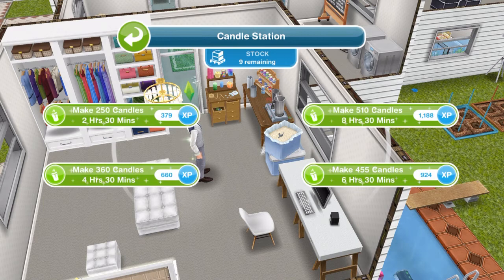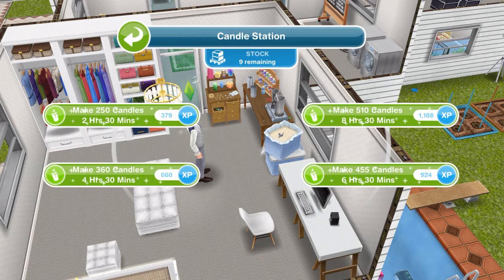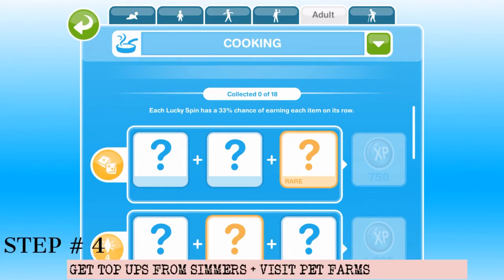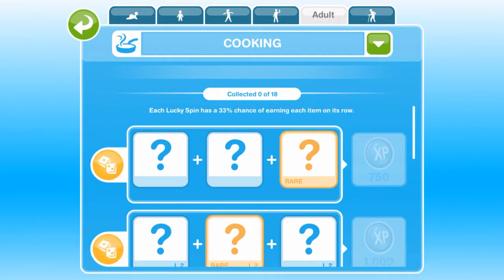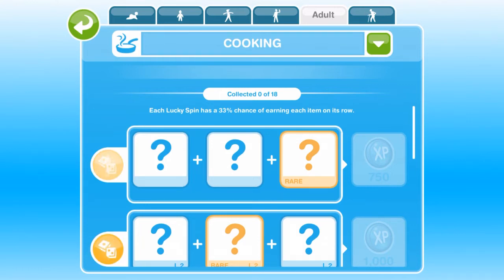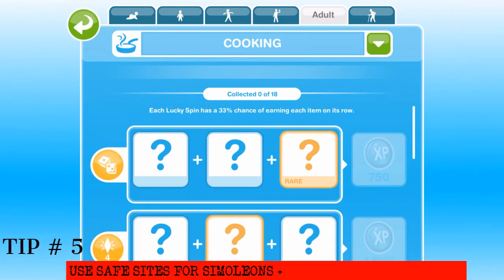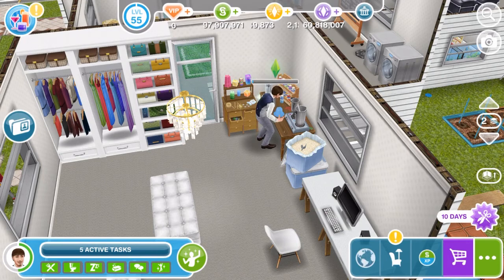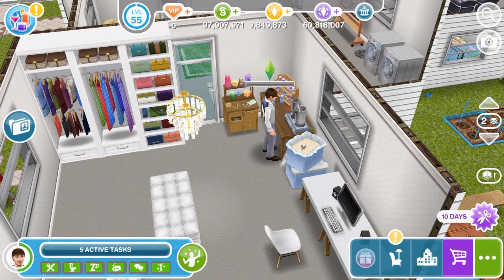The Sims FreePlay: 5 Tips On How To Complete Live Events In Time | XCultureSimsX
It's that time again, simmers! There's another limited time crafting event going on in the Sims Freeplay, so it's time to get those sims into your dedicated sweatshops... um.. I mean, comfortable crafting workshops... so that we can unlock some sweet exclusive prizes.

These events are not impossible - difficult, yes, probably even unreasonably so - but with a little planning  and time management you should be able to complete them with days to spare.

Here's how I make sure I can collect enough craft resources and Constructor Coins within the time limit. I hope they help you out, if not during the current Backyard Beautification Event, then perhaps with any that come up in the future. And most importantly, don't stress, because the developers repeat past events frequently.

RECORDING SETUP

☽ IPhone built in screen recording

☽ Editor: imovie mobile version | VLLO Mobile Video Editor | WeVideo Online Editor